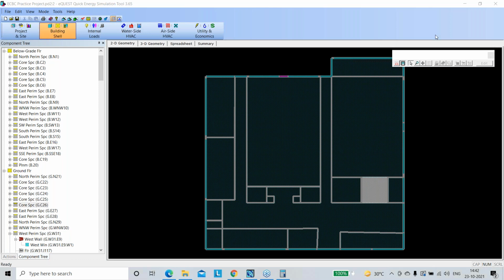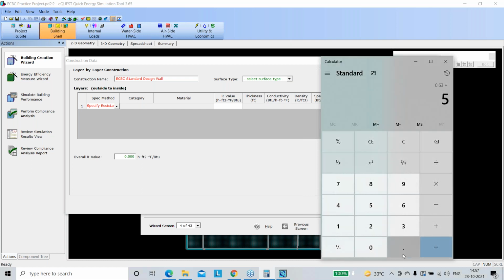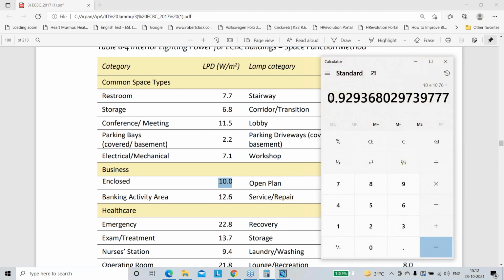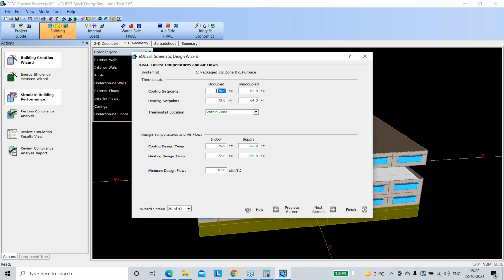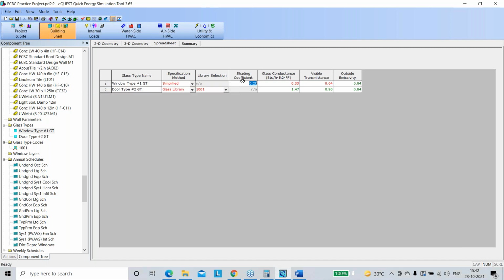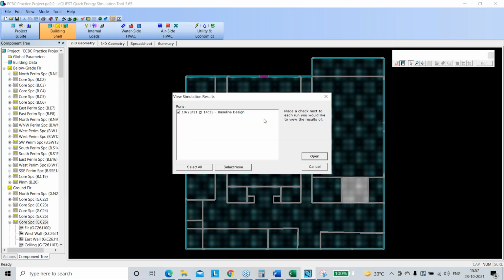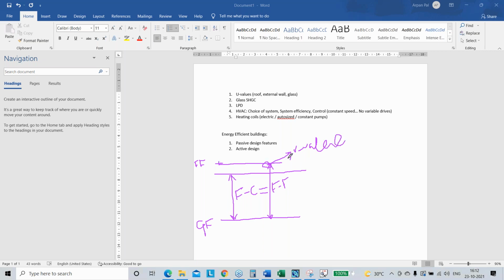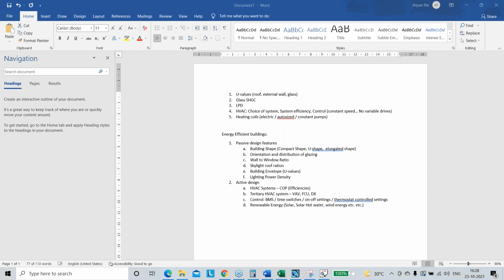Webinar on 'Energy Simulation' 23rd Oct 2021 AN